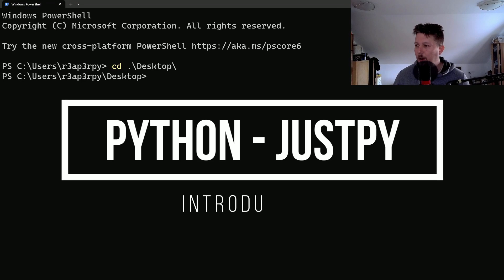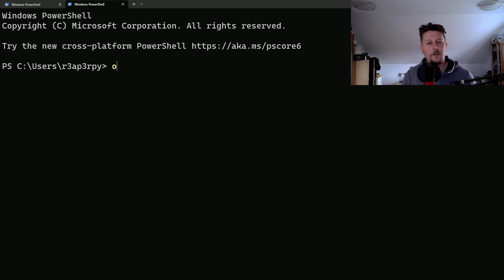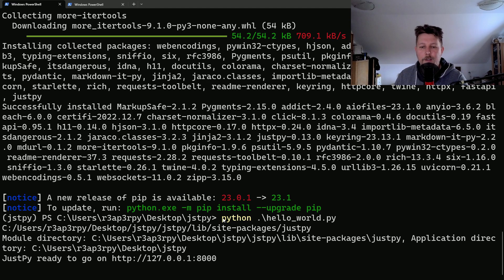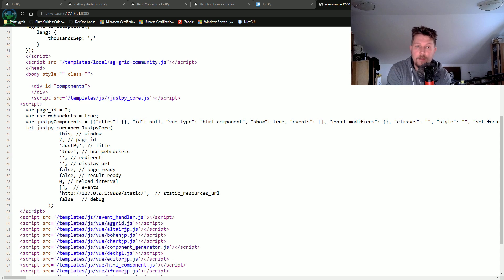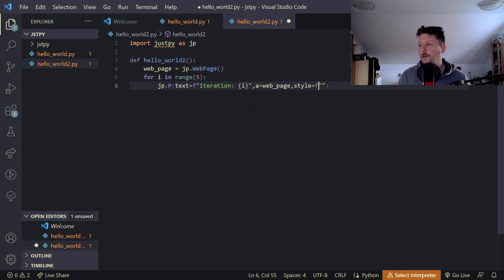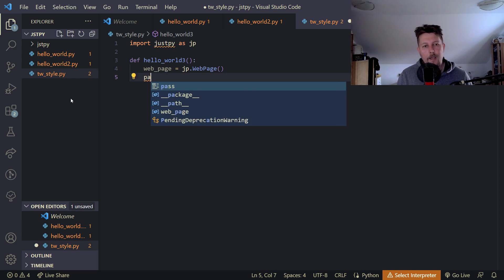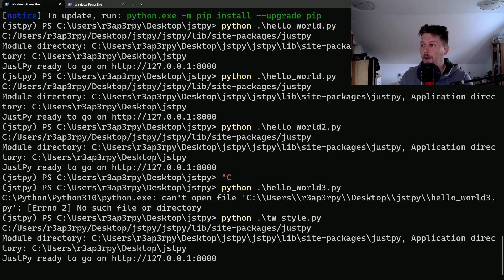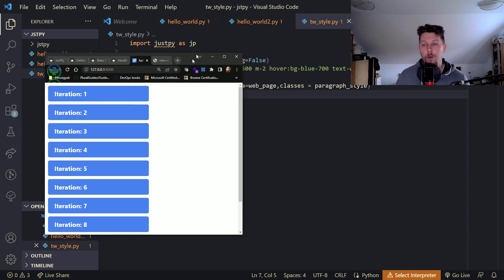Python - JustPy - Introduction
JustPy is an object-oriented, component based, high-level Python Web Framework that requires no front-end programming. With a few lines of only Python code, you can create interactive websites without any JavaScript programming. JustPy can also be used to create graphic user interfaces for Python programs.